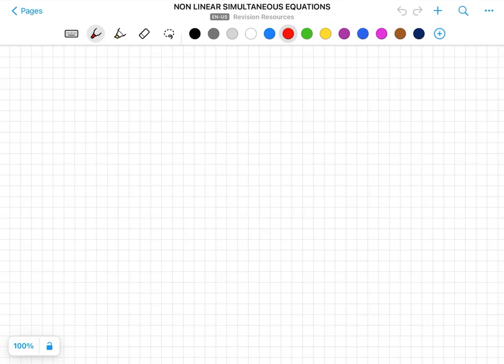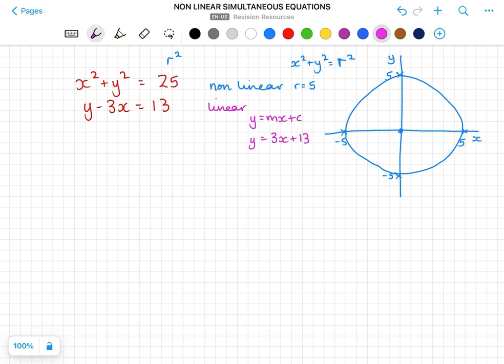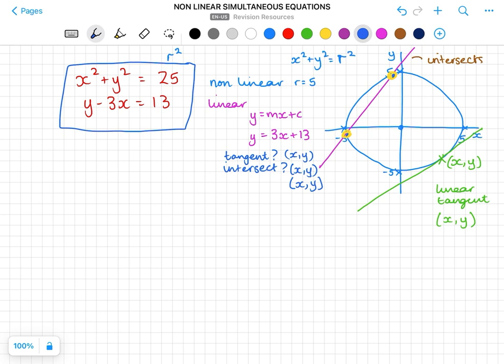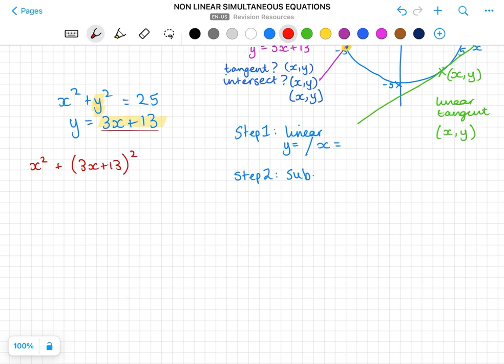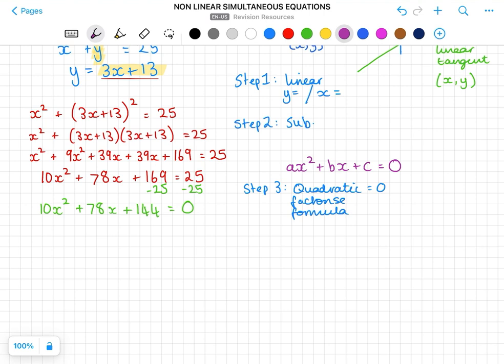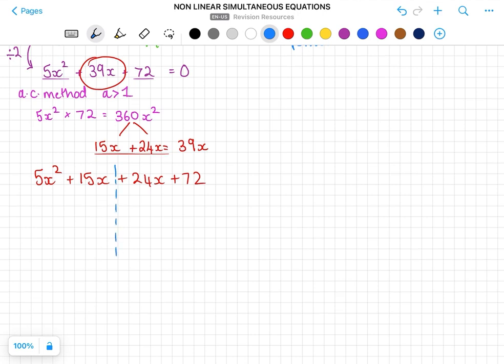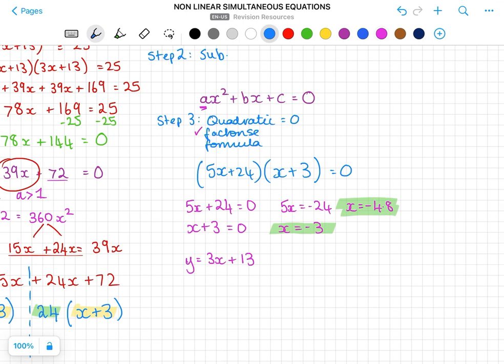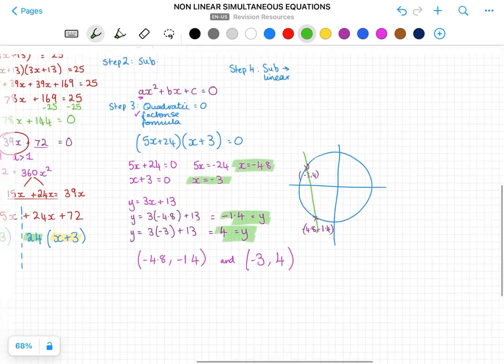GCSE Maths Non Linear Simultaneous Equations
Solving non linear simultaneous equations